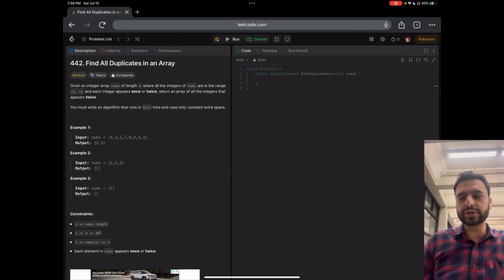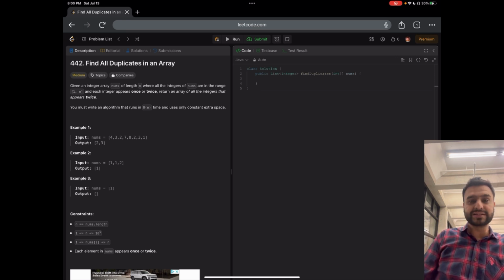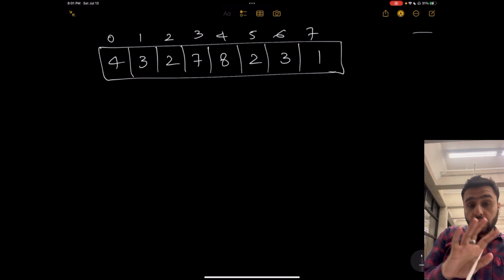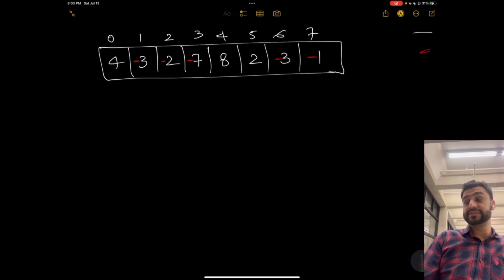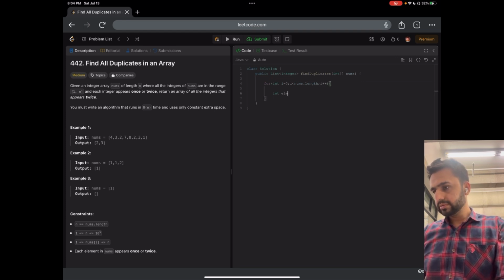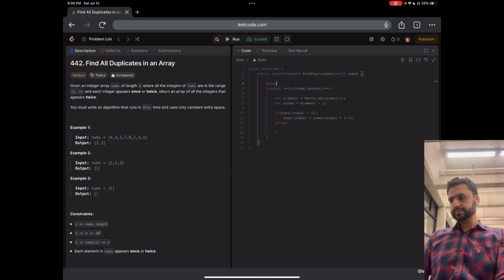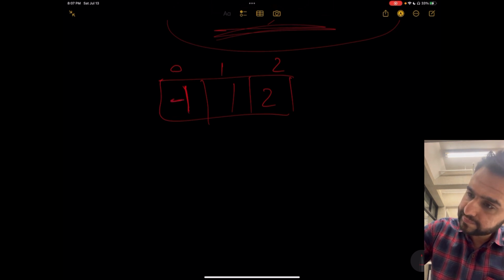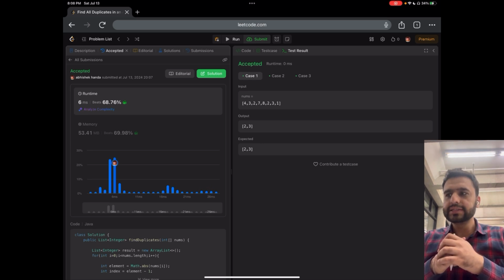442 : Find all duplicates in Array